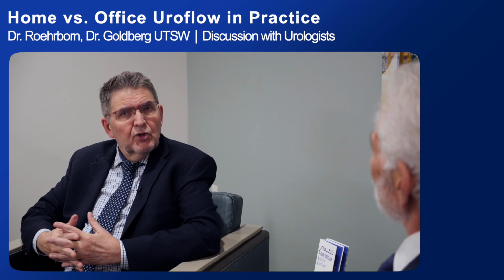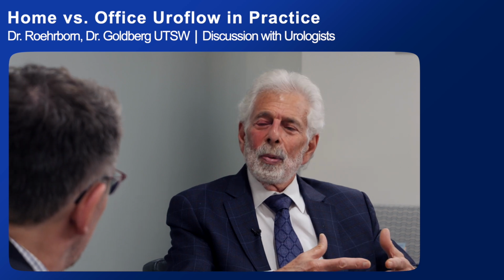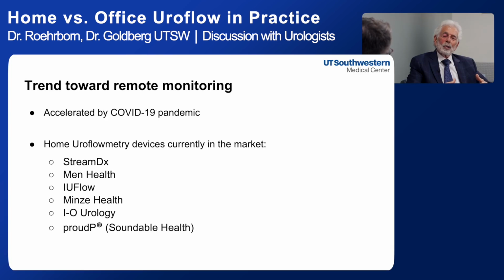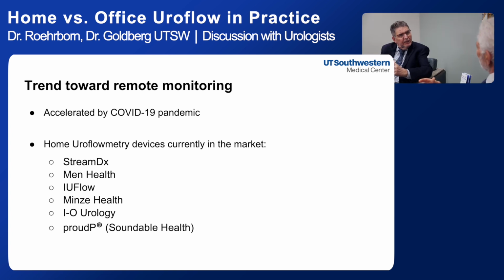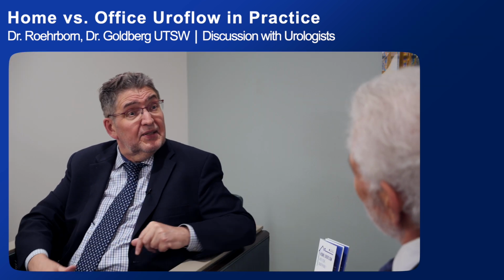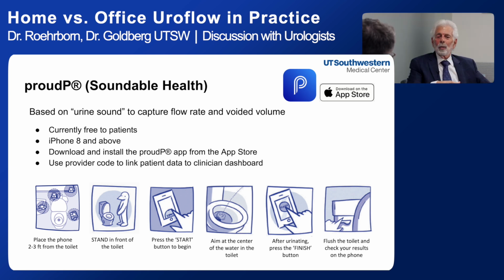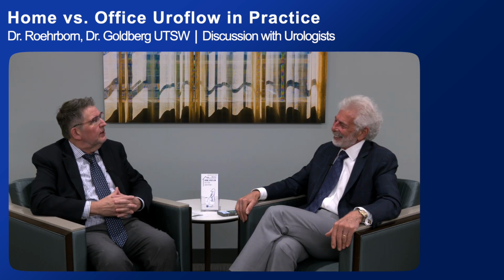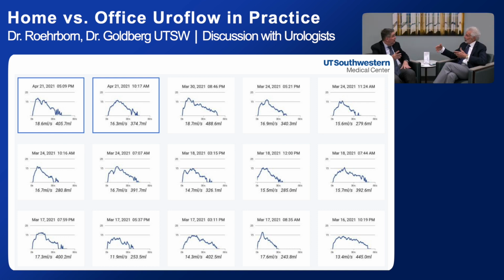Home vs Office Uroflow in Practice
Dr. Roehrborn, Dr. Goldberg discuss Home vs Office Uroflow in Practice

What are the shortcomings of uroflows?
When and why should we do them?